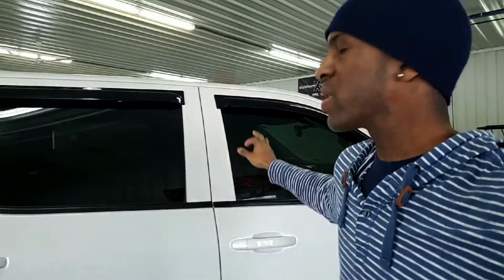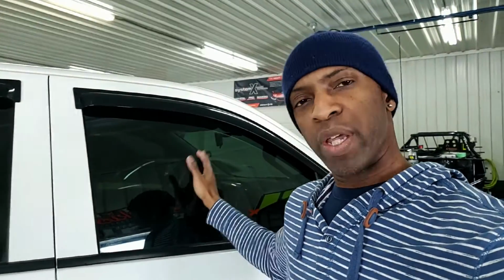The Best FRONT MATCH WINDOW TINT Percent for 2020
What is the best front match window tint percent for 2020 that I use?  Most customers what the front to match the rear of the vehicle when getting their windows tinted in their vehicle.  Well for 2020 I show you guys the best tint percent that I have been using when I to a front match to factory OEM privacy glass in trucks and SUVs.  Now keep in mind when you do a front match your window tint won't match perfectly but it will get pretty close. Window tint goes on the outside to match and the rear glass is smoked all the way through. My customers have been happy with the percent I choose when matching front tinted windows to the rears.

Tint Tools
Wagner 0503070 FURNO 700 Digital Heat Gun
Steamer I use
Long Handle Auto Bulldozer Squeegee
Knife I use
Spray Bottles I use
Microfiber towels
Blue max Squeegee
Olfa Blades
Square Blades
Deluxe Easel for mibile
Silver Sharpie
Yellow Squeegee
Stroke Doctor Style Squeegee
Felt Squeegee
Small hand Squeegee
Lil Chizler
Porter Cable Heat Gun

Filming Equipment I use:
Moukey MCM-1 DSLR Camera Microphone
EACHSHOT Q-Ring Hot Shoe Adapter for Zhiyun Smooth Q
Smooth Q Gimbal
Smooth 4 3-Axis Handheld Gimbal Stabilizer
Nikon D3300 DSLR
TAKSTAR SGC-598 Microphone